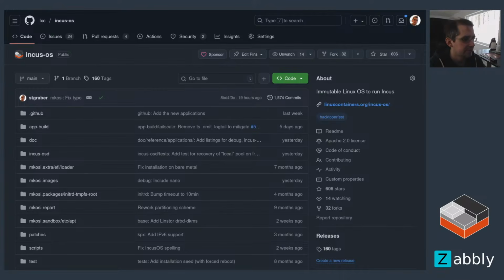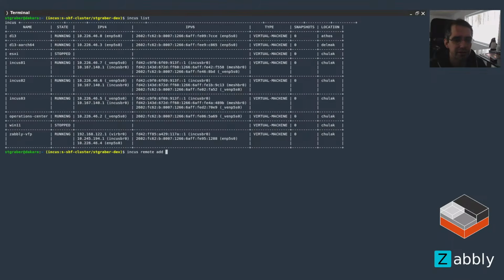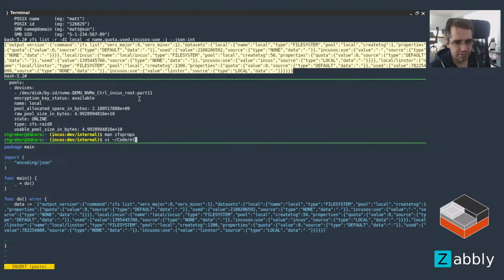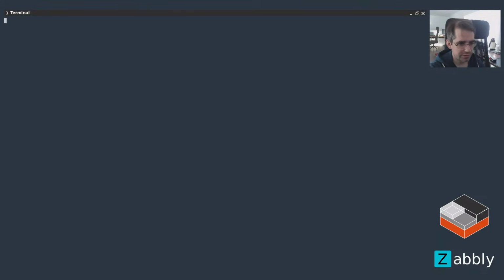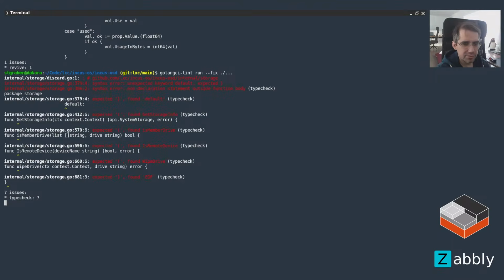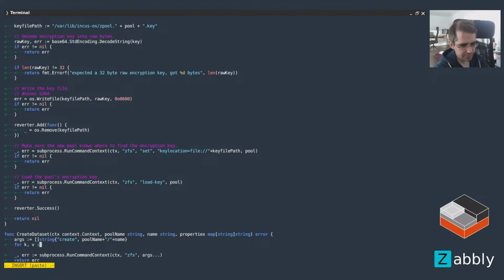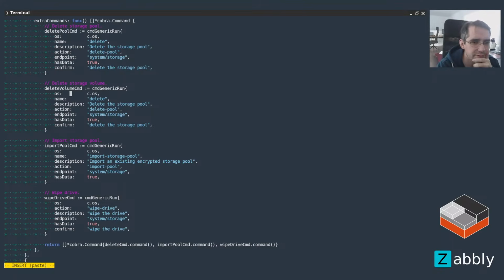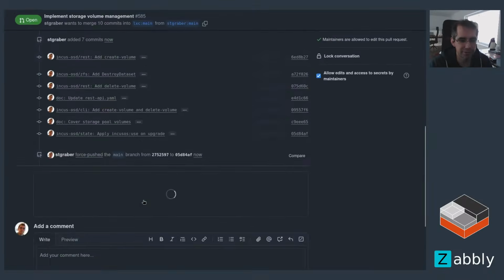IncusOS - Let's add storage volume support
Continuing upon last week's work on Linstor, we now have functional Linstor support as well as split out logic for both Ceph and Linstor. Now to make Linstor useful, we need a way to create ZFS datasets on the server, so let's implement that.